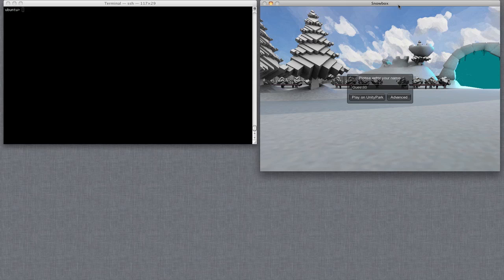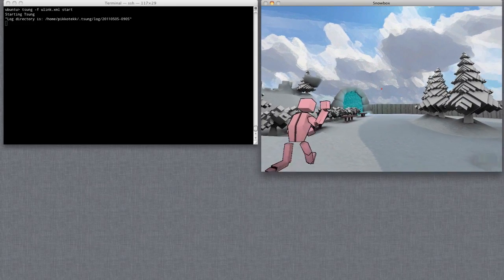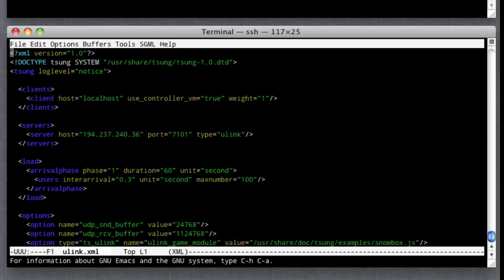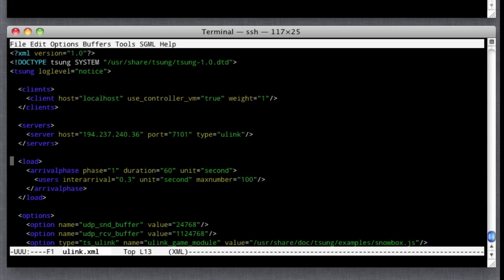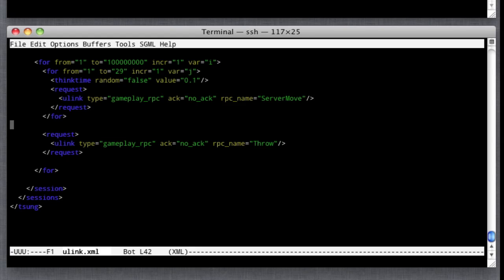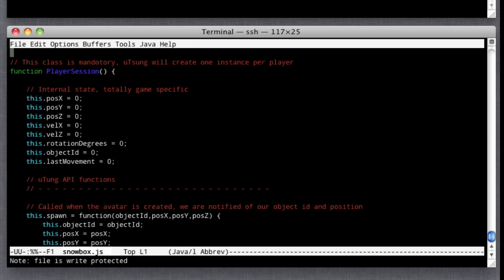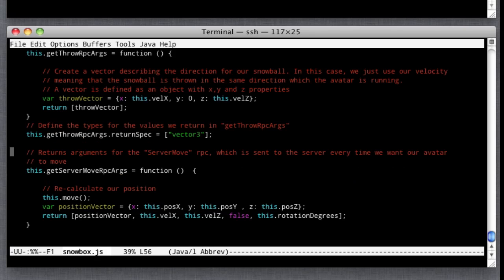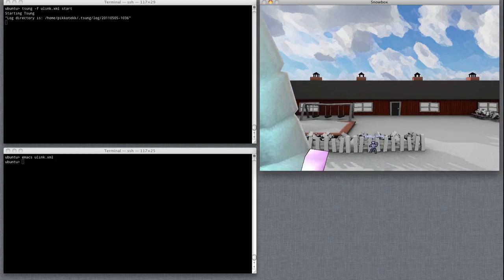uTsung - Distributed load testing for Unity games made with uLink